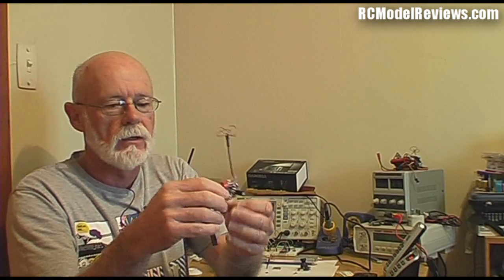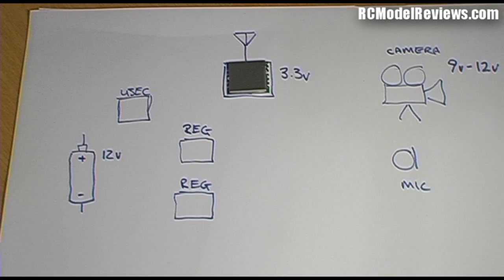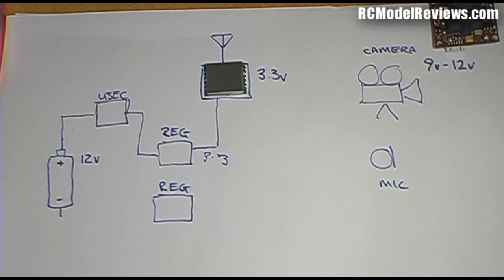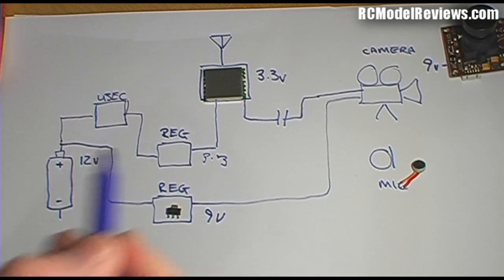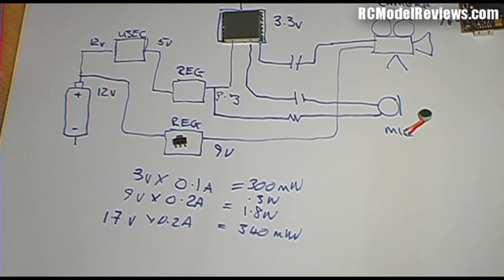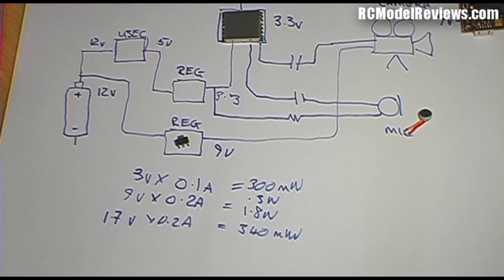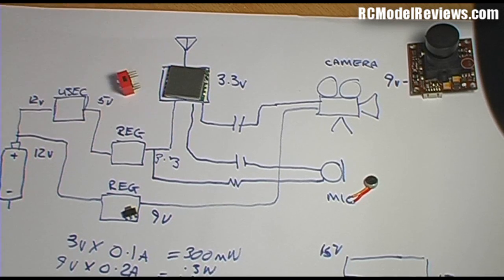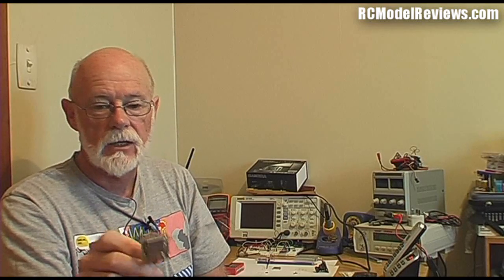DIY FPV backpack Part 1 - the theory and design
In part 1 of the FPV backpack project I take a look at the design of the electronics and what each component does, plus how they are all interconnected.

You don't have to understand all this stuff but I thought some people might be interested.

Hopefully the boards will be here in a week or so but next week I'll be posting the schematic and PCB layout files for those who want to etch their own.